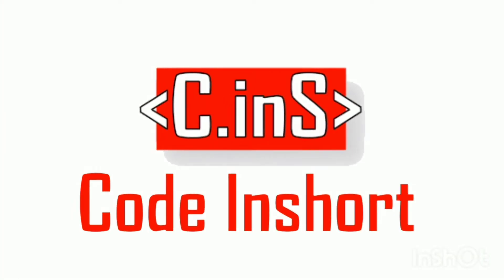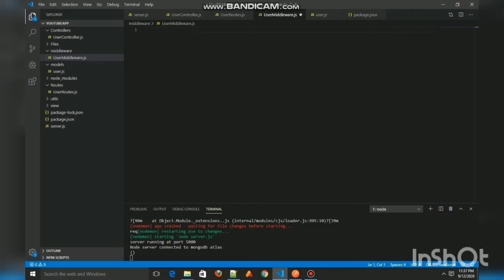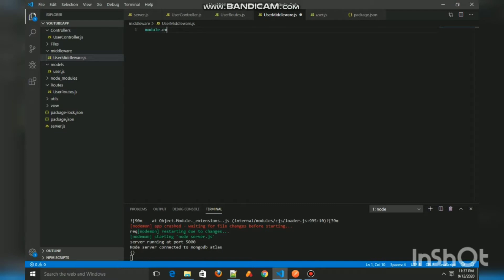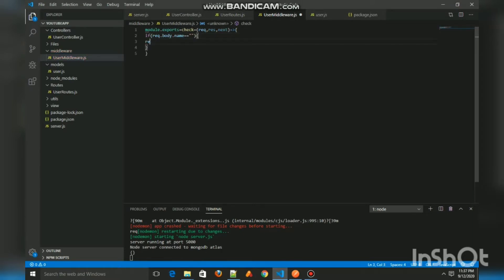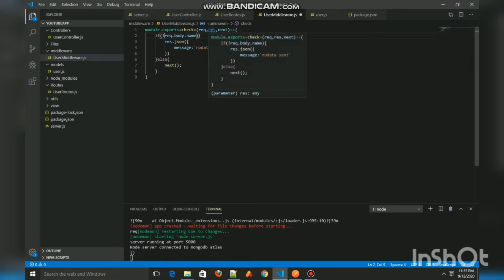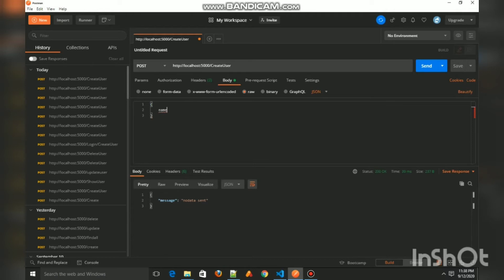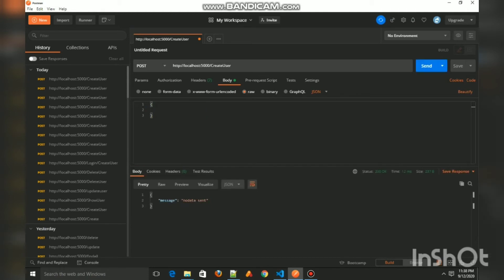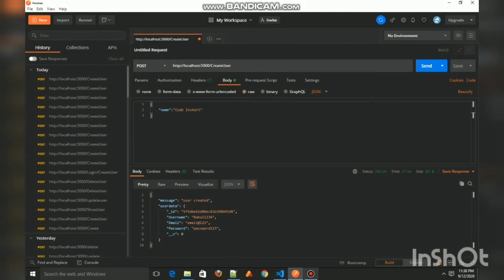Node js in 2 minutes : Middlewares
In this video we are going to create a simple middle-ware in our previously made node js application
this will be the last video of the Node.js in Minutes  series